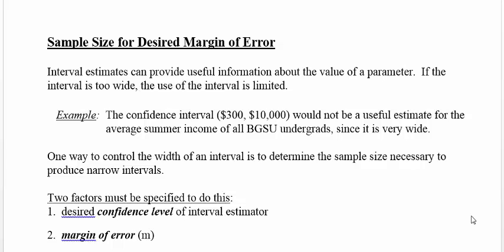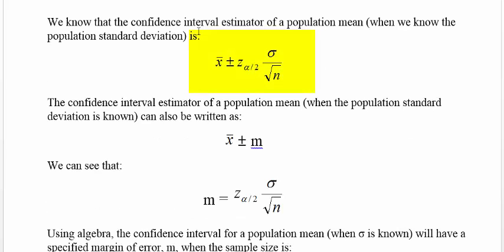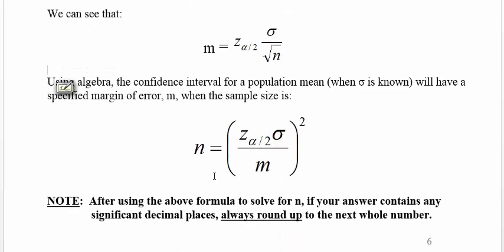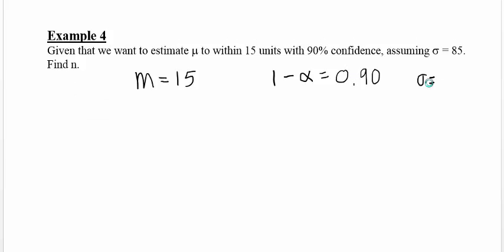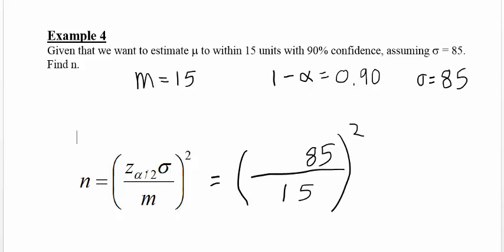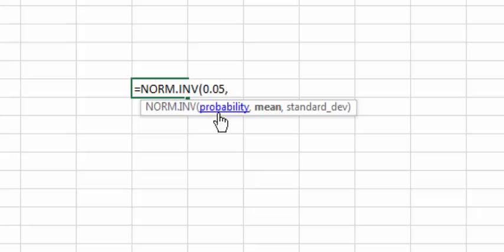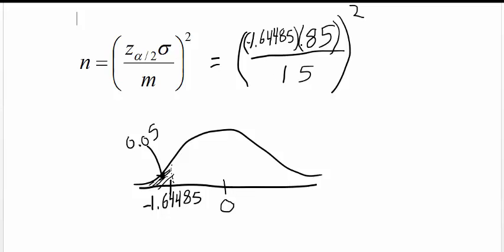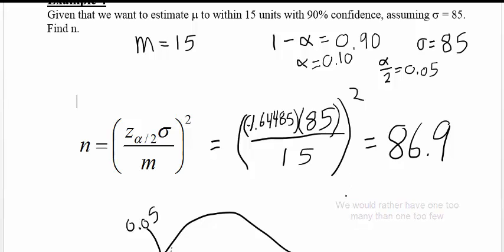Sample Size Determination